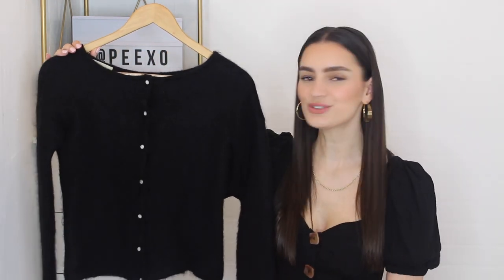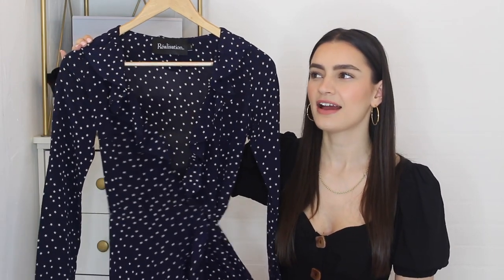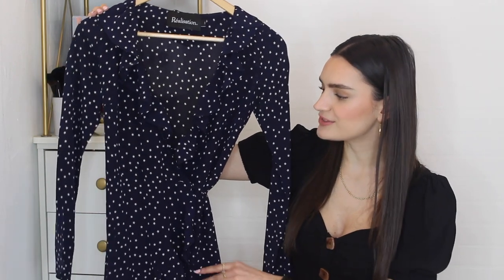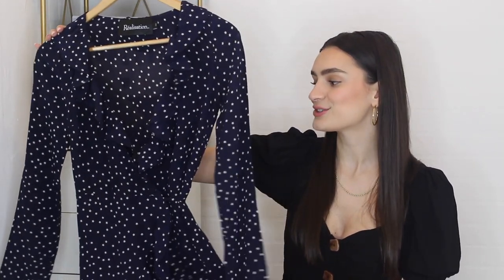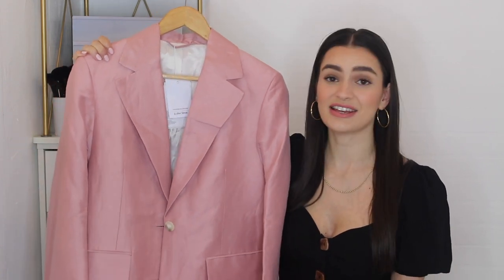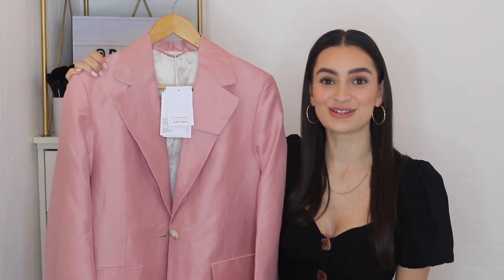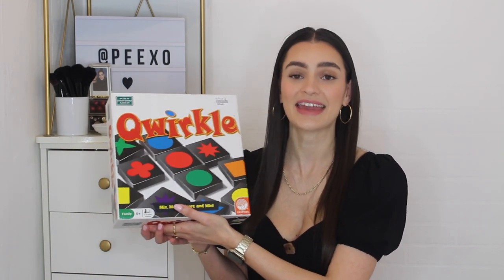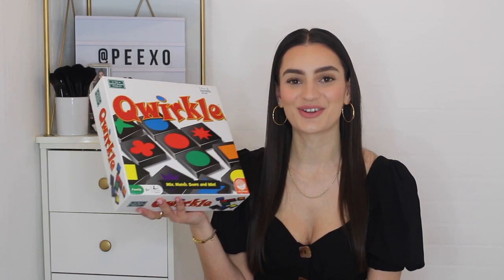Second Hand Haul: Charity Shopping, eBay & Vinted Buys | Peexo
My recent secondhand purchases from charity shops, eBay and Vinted including clothes, books, games and more!
- OPEN for all links & details